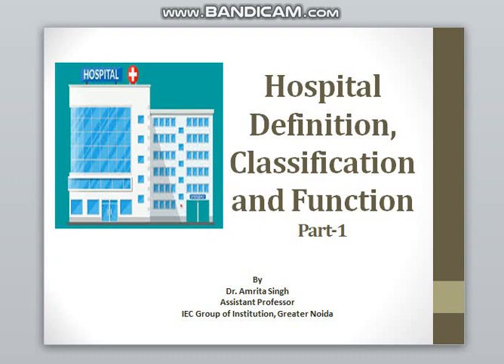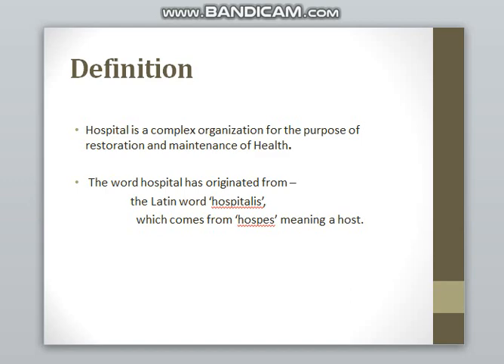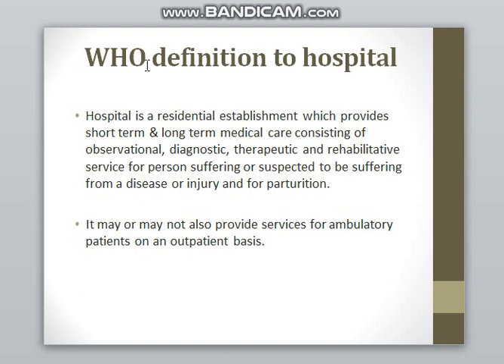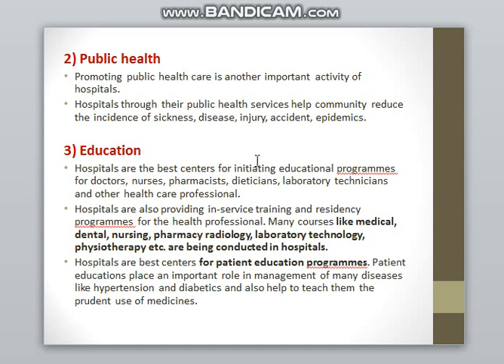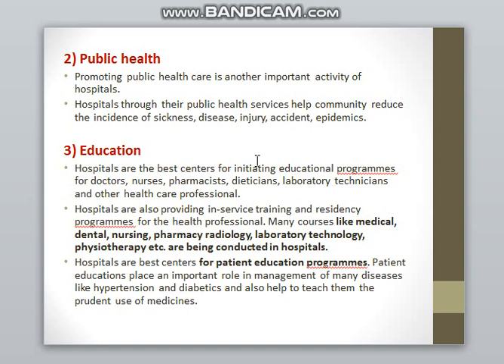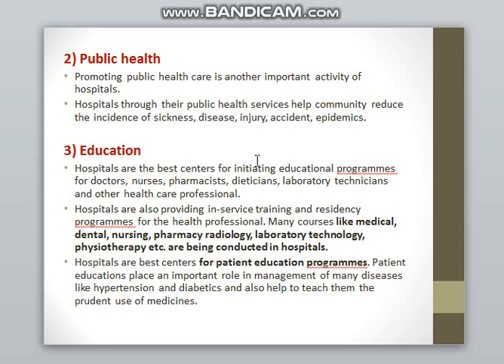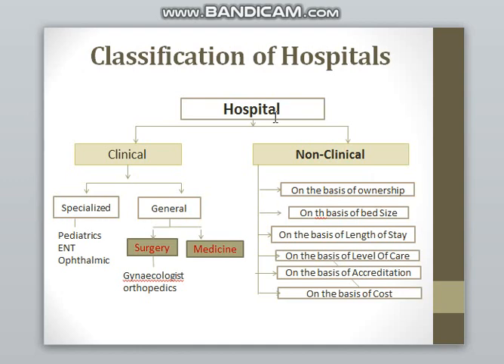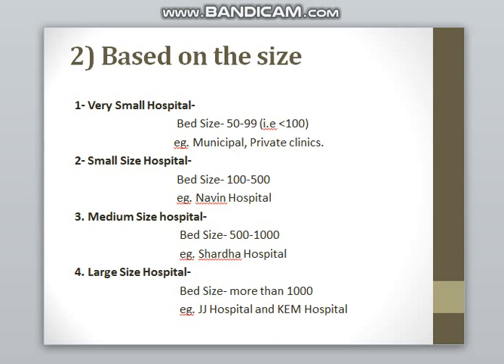Lecture-2- Hospital -It's Function and Classification